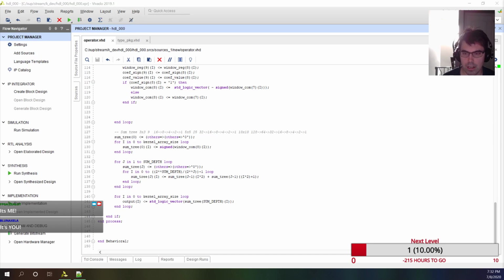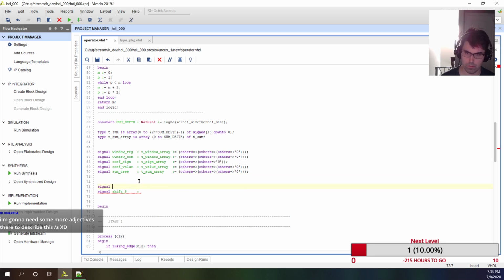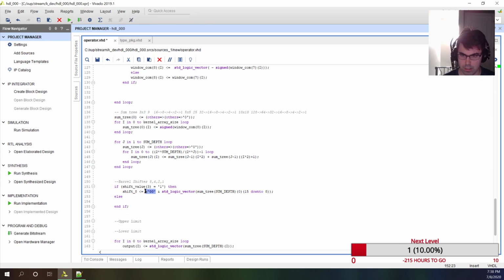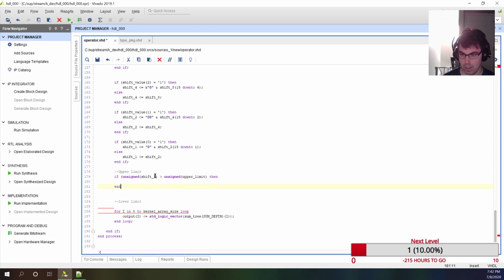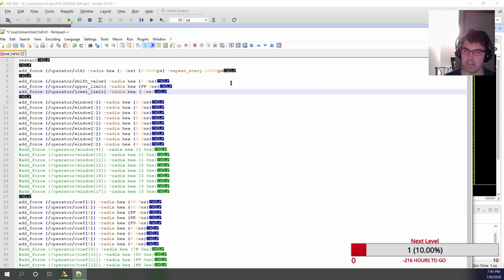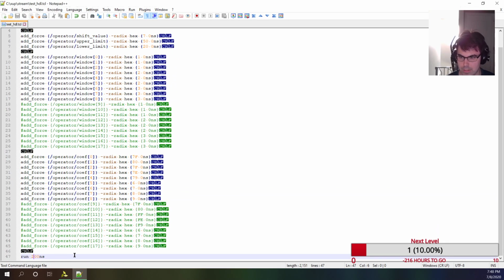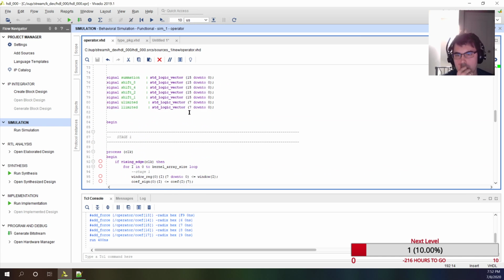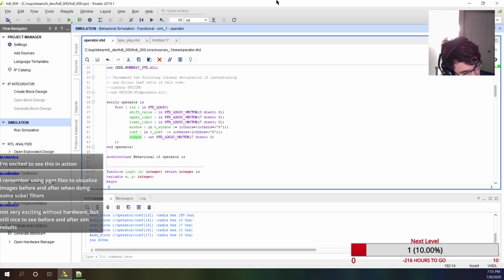FPGA Video Processing HDL Kernel #4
VHDL 3x3 kernel window.
Adding a barrel shifter!